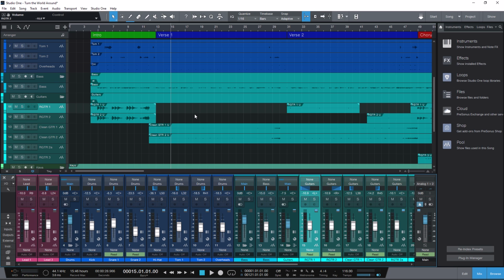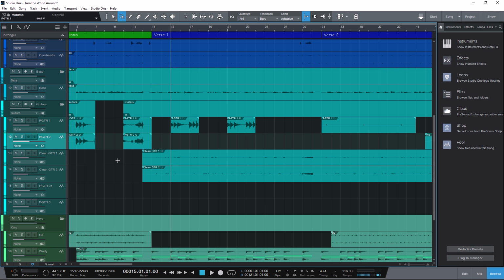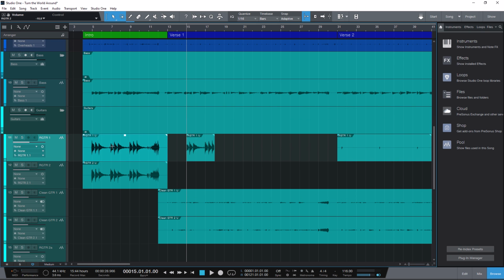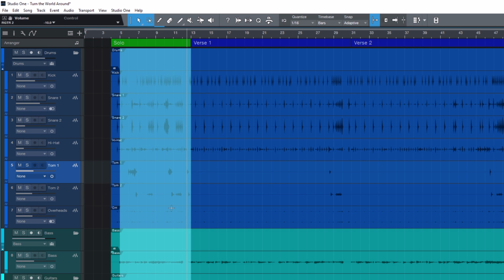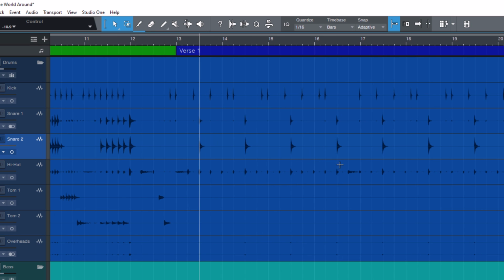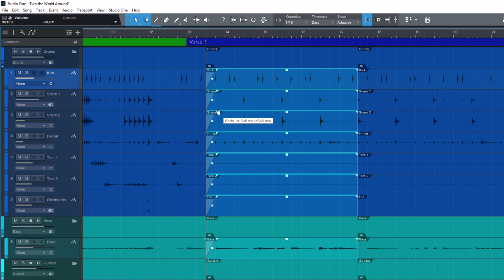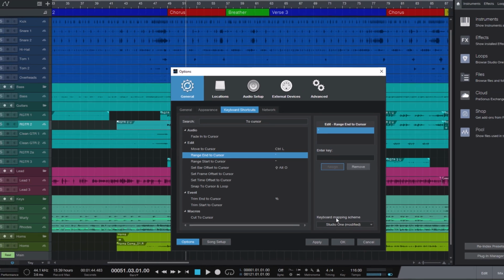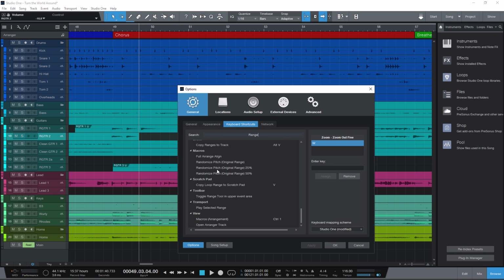Three EASY Ways to Create Range Selections | PreSonus Studio One Tutorial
In this video I show three easy ways to create range selections in Studio One.